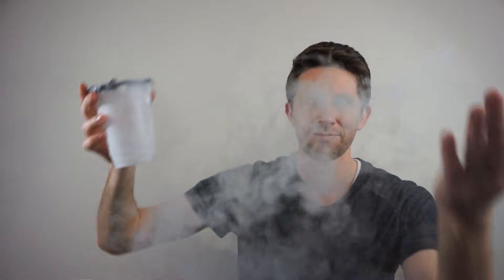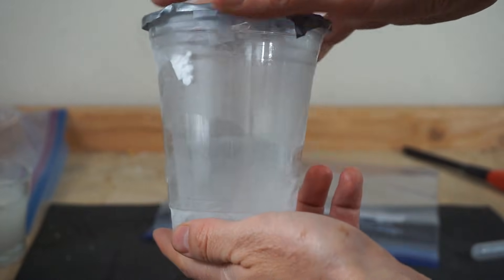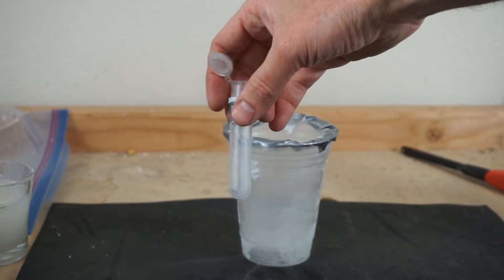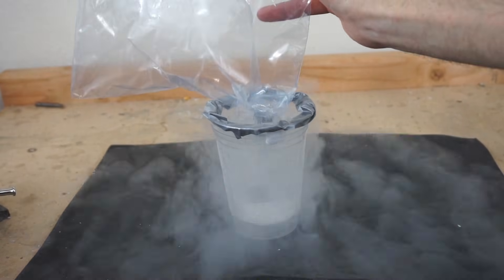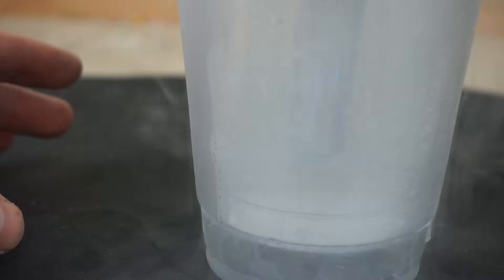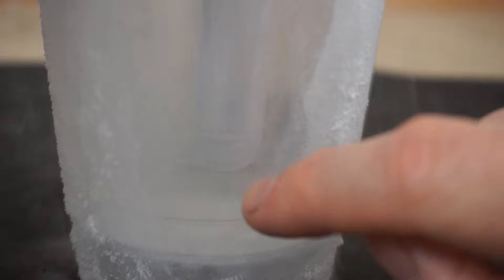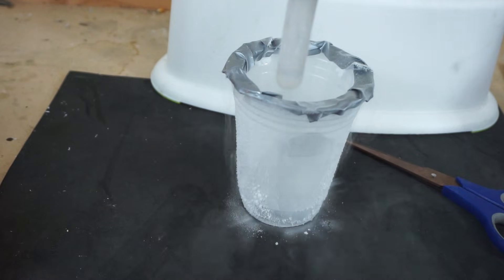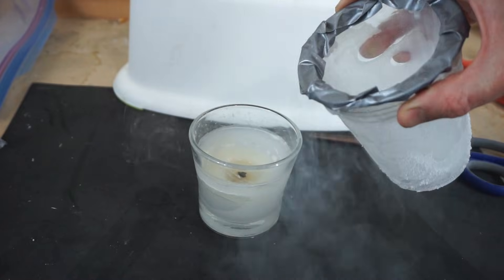How to Turn Air Into a Liquid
In this video I cool down a bag of air to make liquid air which consists of mostly oxygen and nitrogen. I explain how you can get liquid oxygen from air and it will not extinguish a candle when you pour it on it like liquid nitrogen does. This is the simplest method I have seen for making liquid air. All you need is a few simple materials.